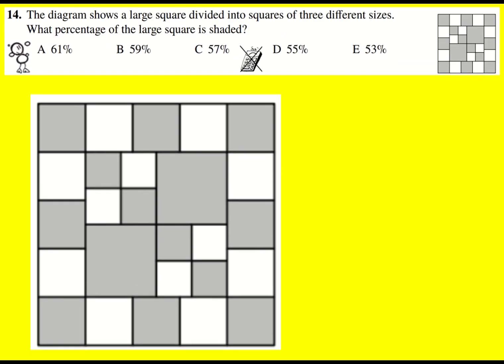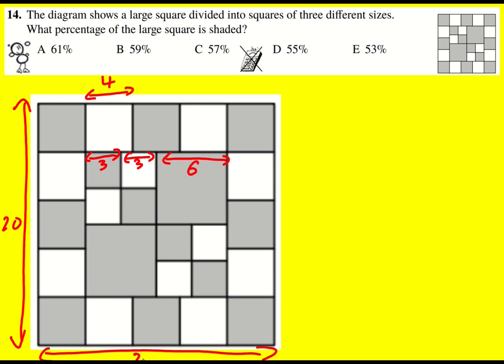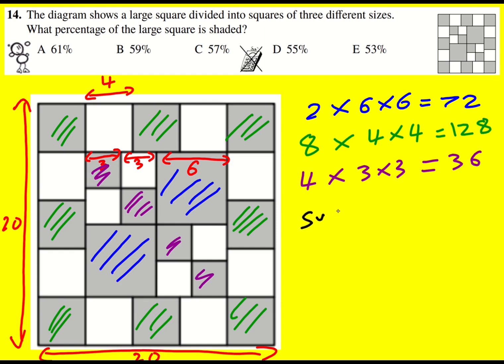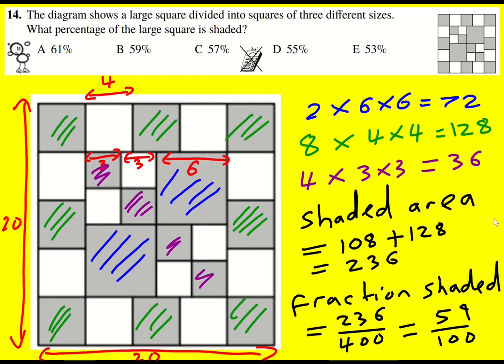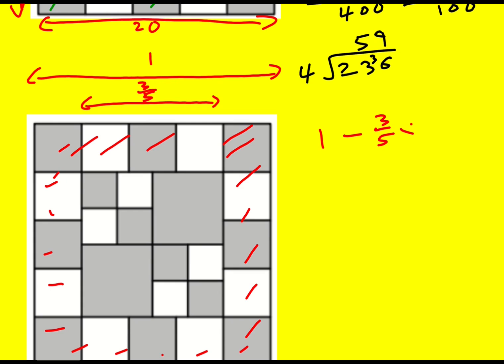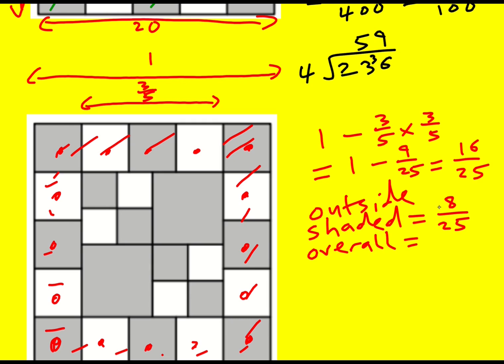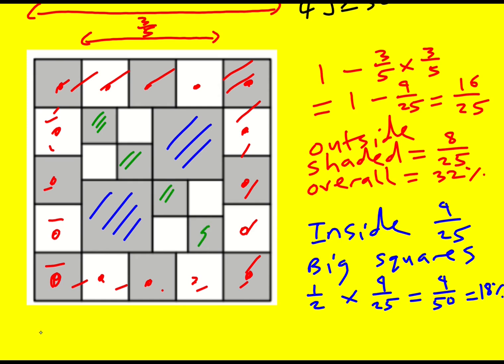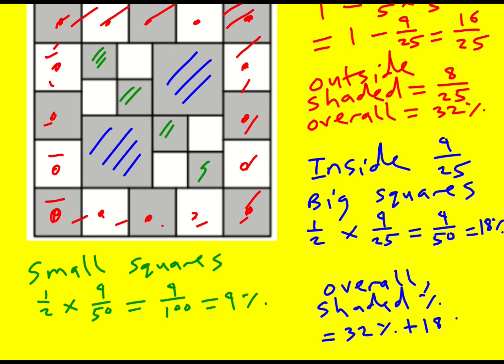IMC 2021 q14 (UK Intermediate Maths Challenge)